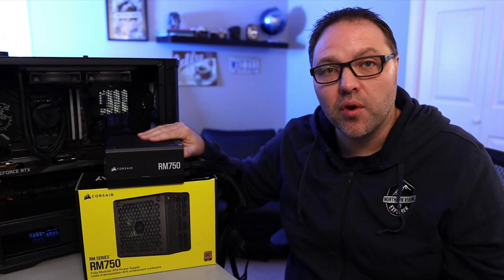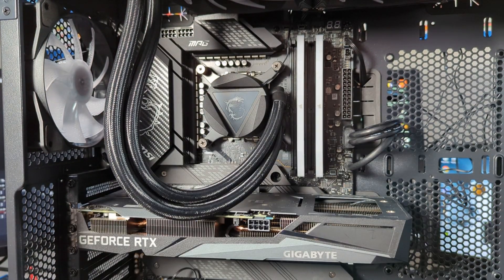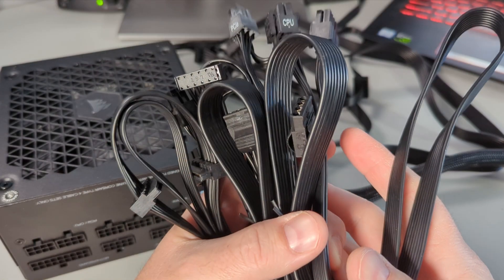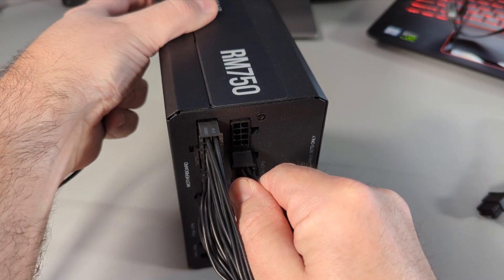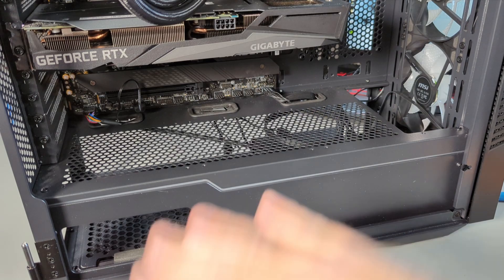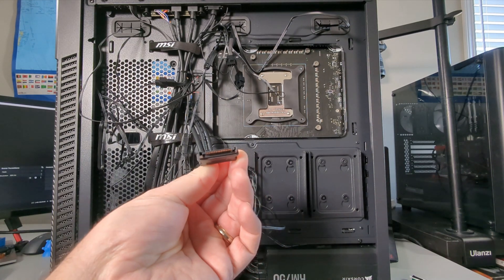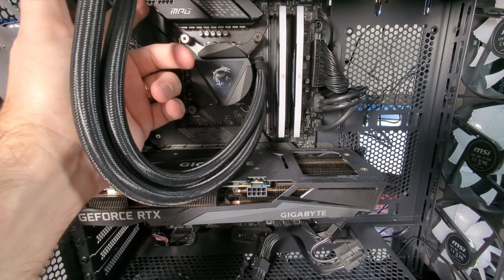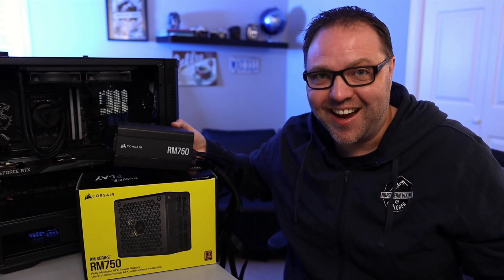Power Supply Installation & Cable Connections to Motherboard (Corsair RM750 PSU)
Are you wondering how to install your Power Supply in your PC build? In this tutorial, I will guide you step by step in the installation of a Corsair RM750 Power Supply. We will first select the correct cables, then mount the Power Supply in the case, and finally plug all of the cables into our motherboard. With these easy steps, you should have your PSU installed in your PC case in no time.

MSI MPG Z690 Carbon WiFi Gaming Motherboard
Intel Core i7-13700K
MSI MAG CORELIQUID 240R V2 Liquid CPU Cooler
Corsair Vengeance RGB DDR5 32GB 5600MHz C36
SAMSUNG 970 EVO Plus SSD 1TB NVMe
MSI MPG Velox 100R - Mid-Tower Gaming PC Case
Intel Arc A770 16GB PCI Express 4.0 Graphics Card

⌚Time Stamps
00:01 Introduction
00:37 Figuring out Which Cables we Need
02:16 Preparing the Power Supply for Installation
03:34 Which Direction to Mount Power Supply
04:07 Mounting the Power Supply to the PC Case
04:57 Feeding the Cables through the Case
05:52 Plugging in the Cables to the Motherboard
06:56 Final Thoughts